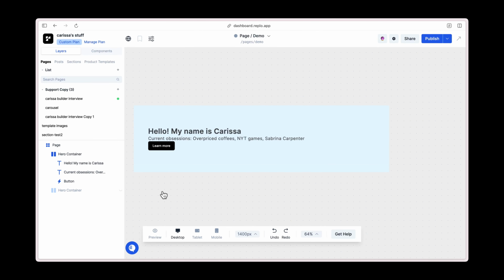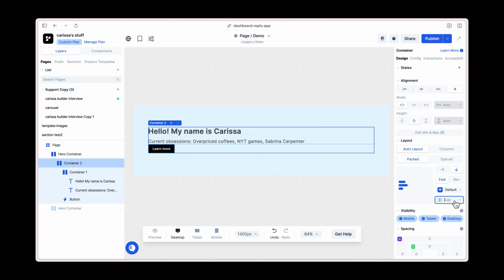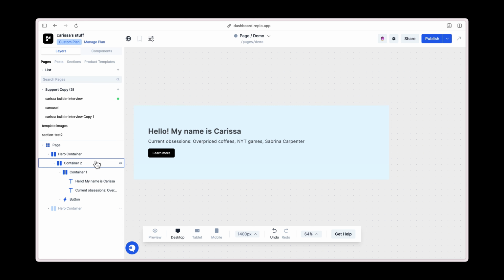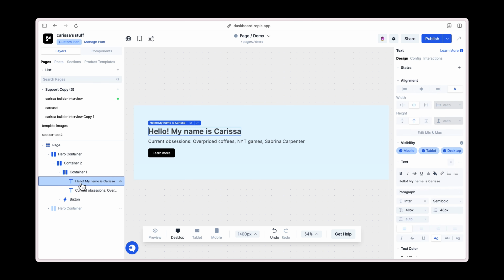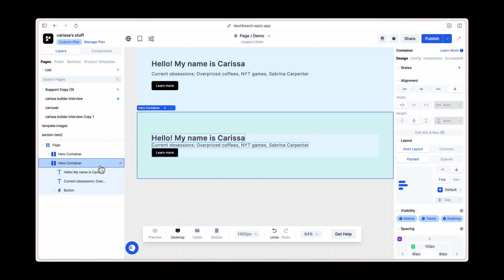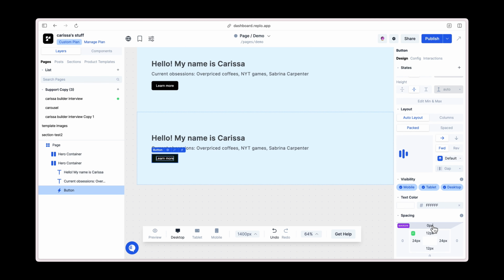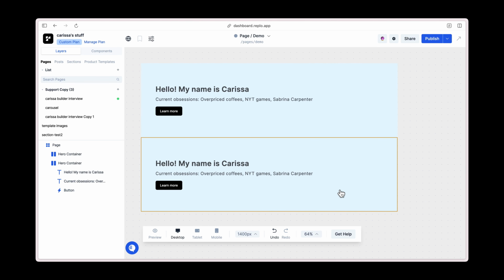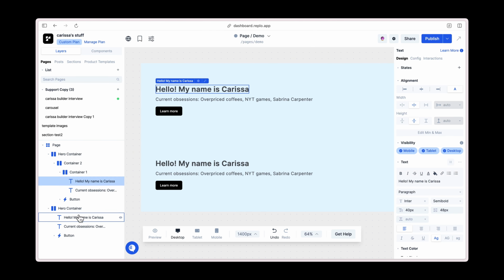Organizing your Replo Components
In this video, you’ll learn how to optimize your Replo components by avoiding only-child containers. Discover why nesting standalone containers inside parent containers can make your layers panel cluttered and difficult to manage. Instead, we’ll show you how to consolidate styles and properties into a single container for a cleaner, more efficient design. This approach simplifies your editing process and enhances your ecommerce pages.

Watch this tutorial to see a practical example of reducing containers by being strategic with spacing and styling tools. Make your Replo projects easier to manage and improve your workflow today!